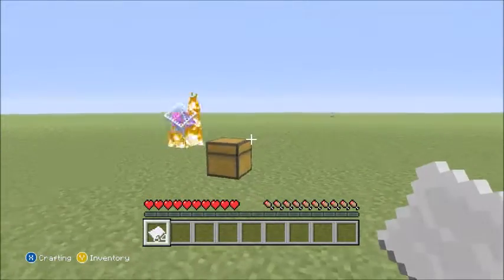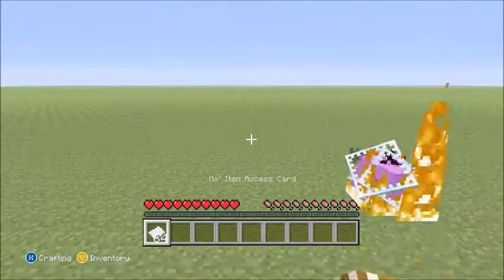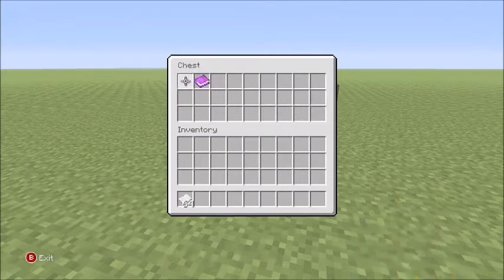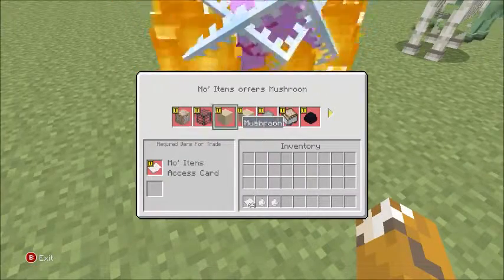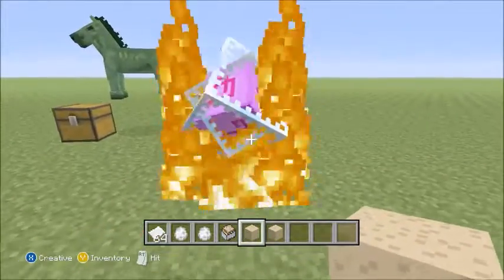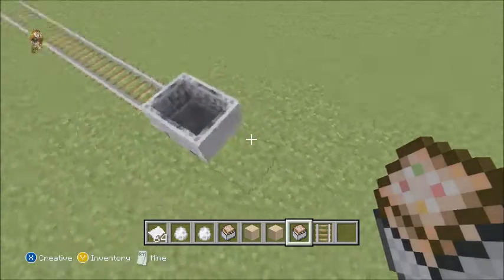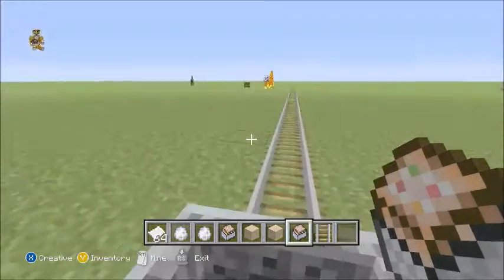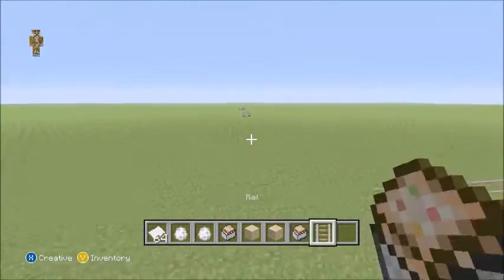Minecraft xbox360 Mo's Items mod w/Download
xbox Gamertag supershiftery

PSN supershiftery